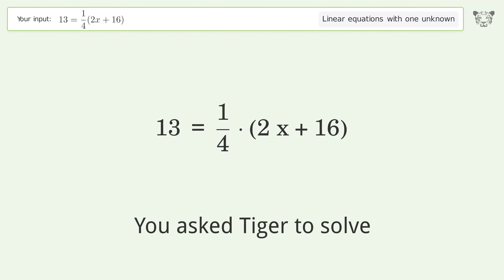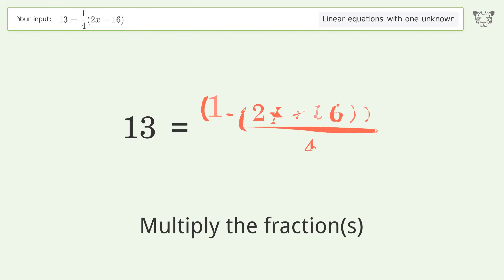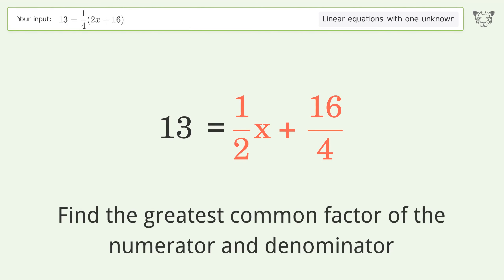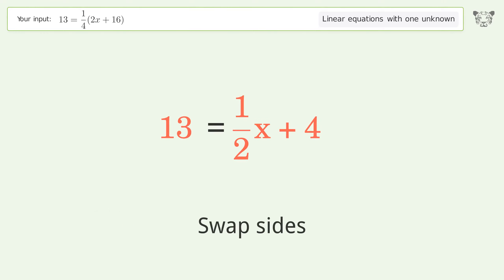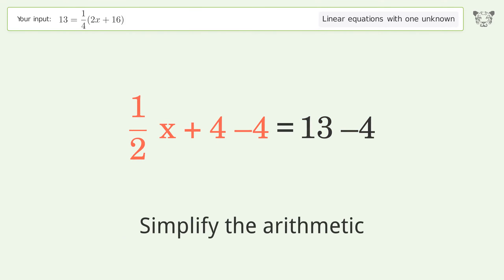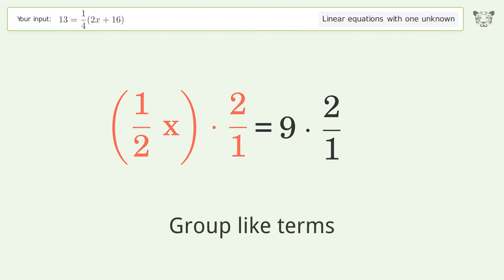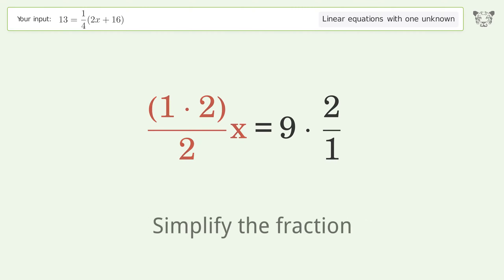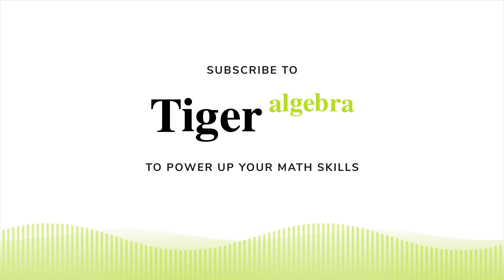Linear equation with one unknown: Solve 13=1/4(2x+16) step-by-step solution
Solving 13=1/4(2x+16) using the linear equation with one unknown solver

for a step-by-step and more tips and tricks for dealing with linear equations with one unknown.